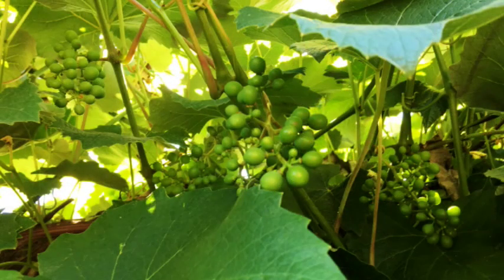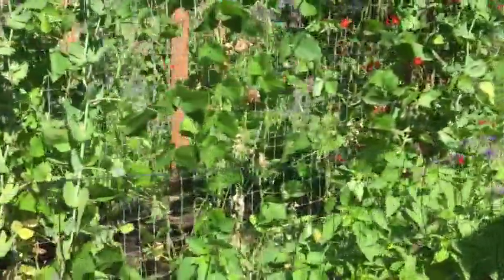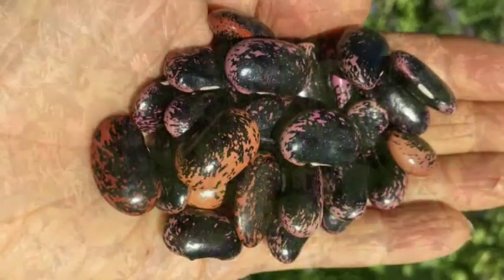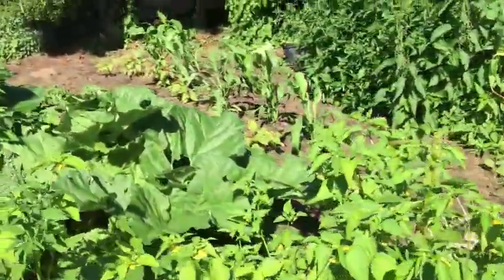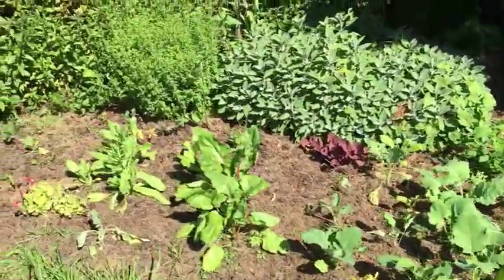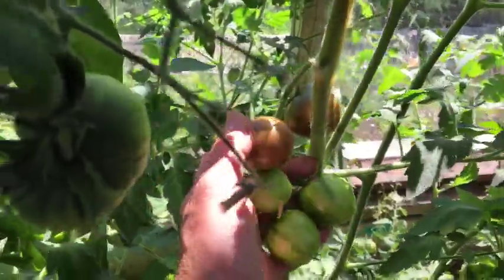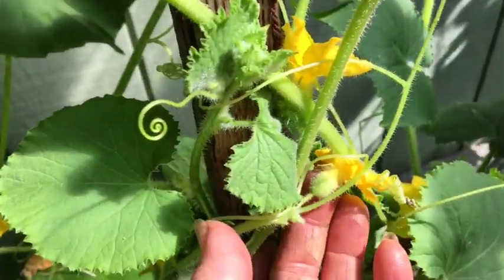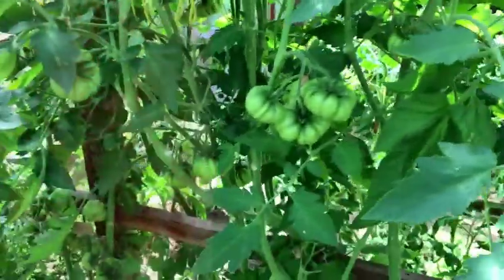Tomatoes, Zucchini, and Other Garden Updates Late July 2019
MISC ITEMS WE USE:
Mother Earth Products: (Save 10% by going through this link!):